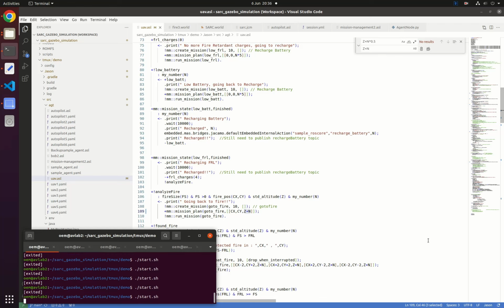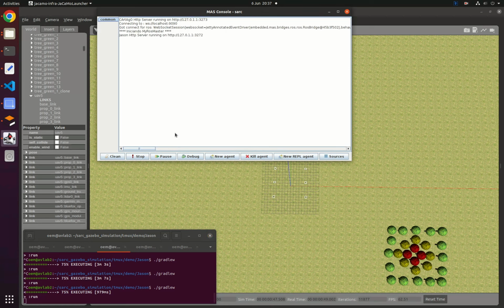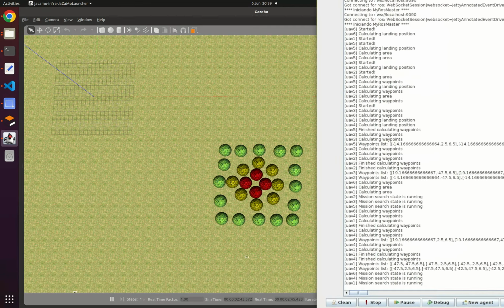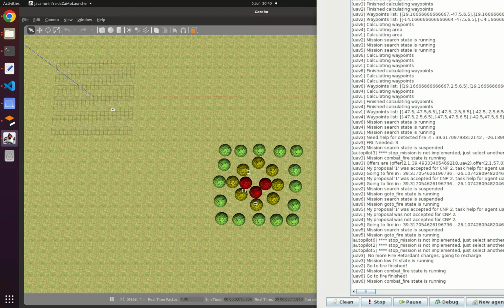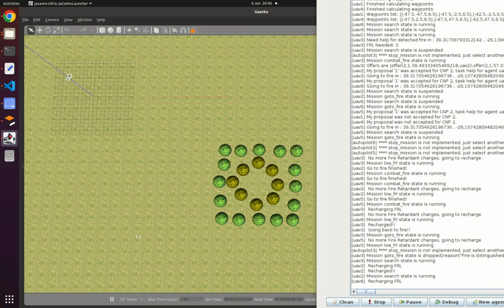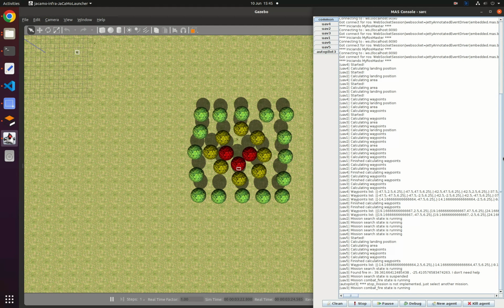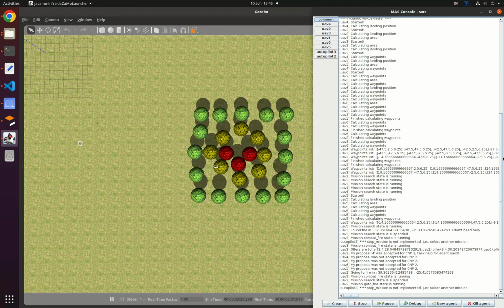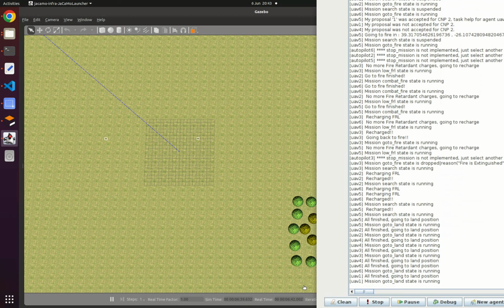SARC Extension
Brief presentation of the improvements made on the SARC simulation. This work primarily uses the following software:
ROS Noetic
MRS UAV System
Jason BDI Agents

Work developed by:
Iago de Oliveira Silvestre
Leandro Buss Becker
Jomi Fred Hubner
Maiquel de Brito